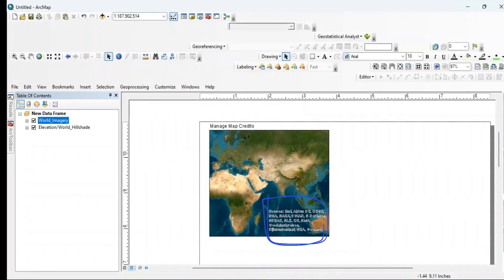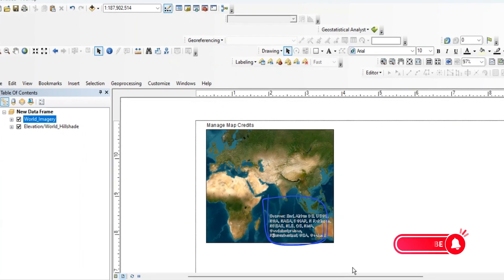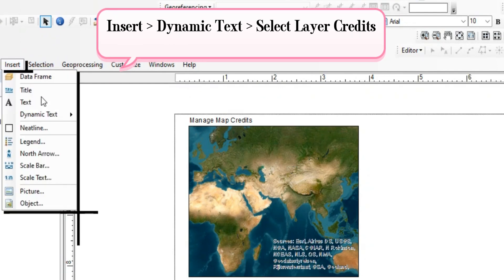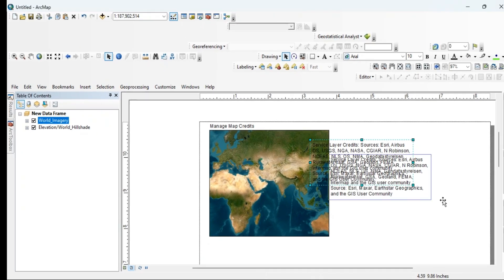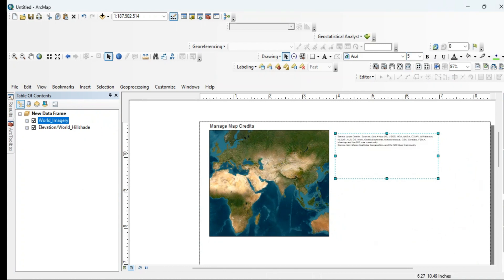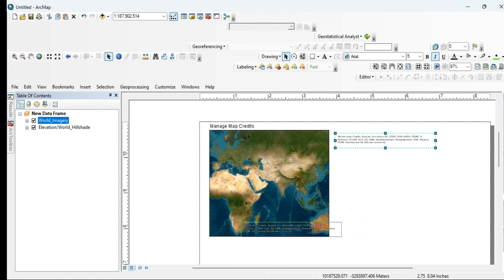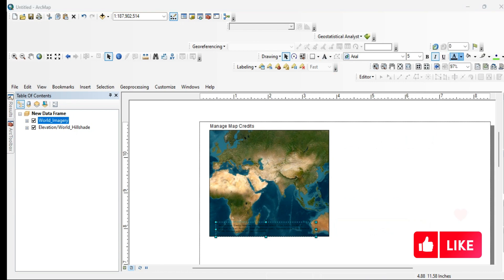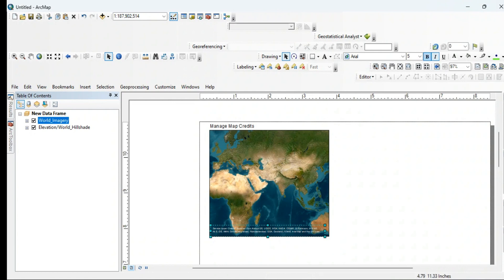How to Adjust the ESRI ArcGIS Base map layer Service Credit Text in Map Layout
In this video you will Master the Art of Customizing Basemap Service Credit Text in Your Map Layouts.

Step-by-Step Guide: Adjusting the Text for Basemap Service Credits in Your Map Layouts for a More Professional Look